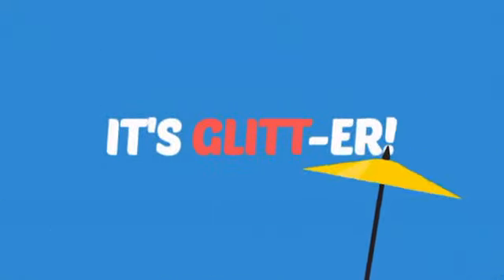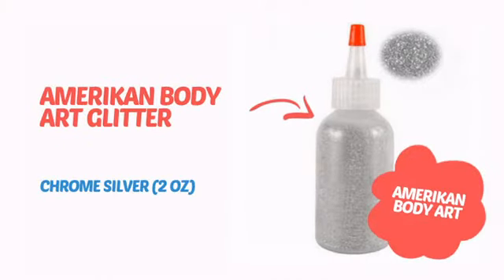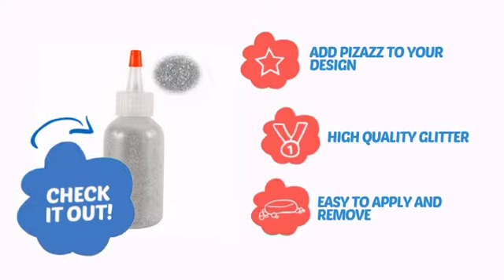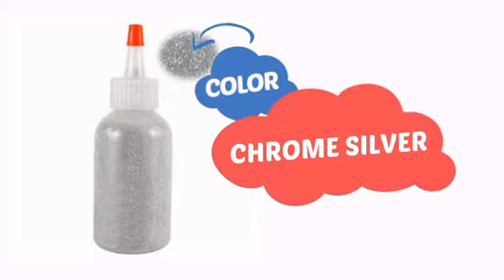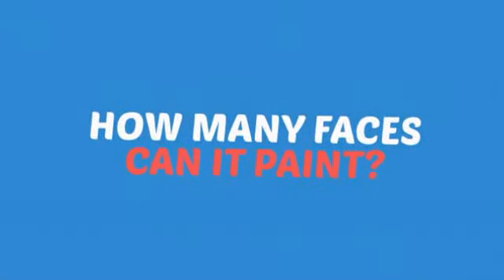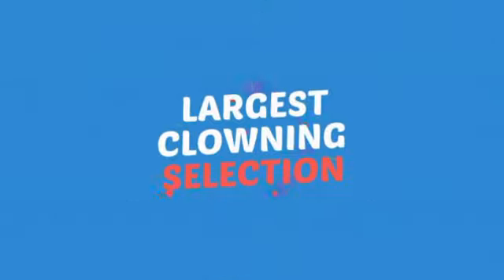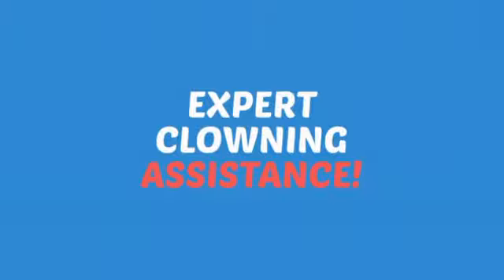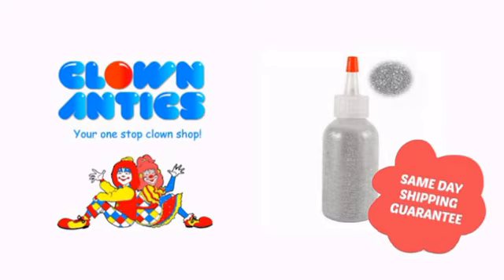Amerikan Body Art Glitter - Chrome Silver (2 oz) - ClownAntics.com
Amerikan Body Art Glitter - Chrome Silver (2 oz) is brought to you the leading clown supply shop for the professional and beginning clown.